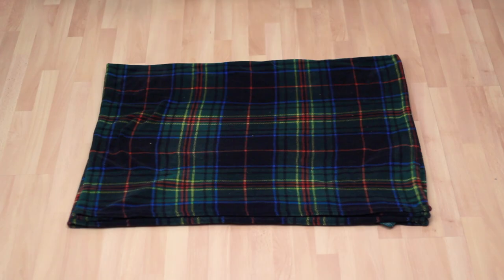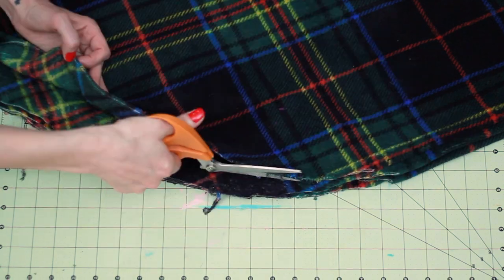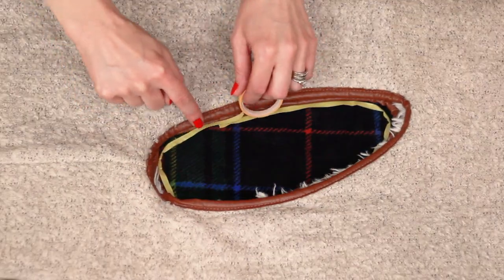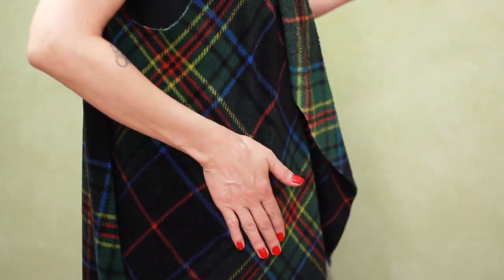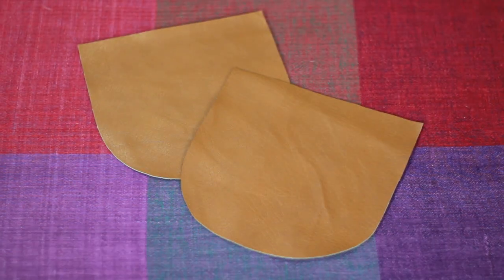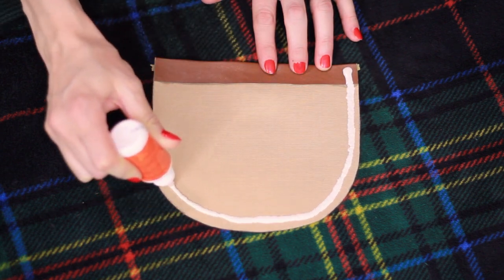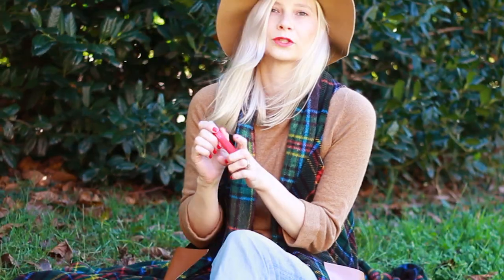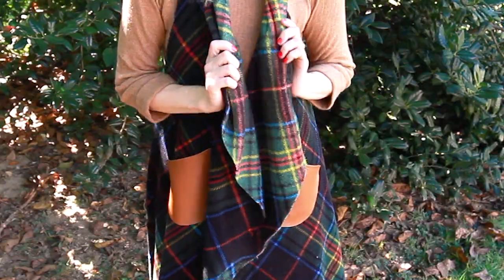No-Sew Circle Cape with Pockets - HGTV Handmade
Meg takes an old blanket and some scraps of faux leather, and creates a DIY no-sew circle cape with pockets! You can cinch the waist with a belt or wear open. This cape is cute, cozy, and perfect for fall.